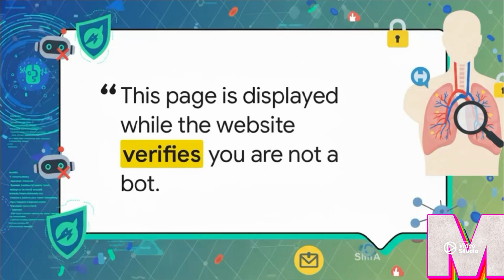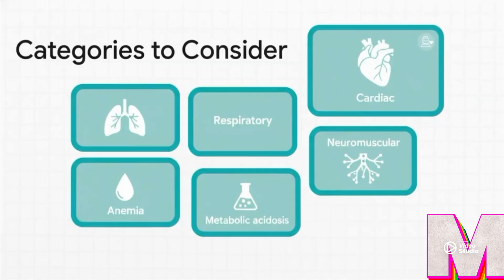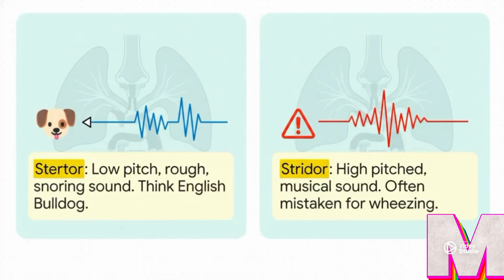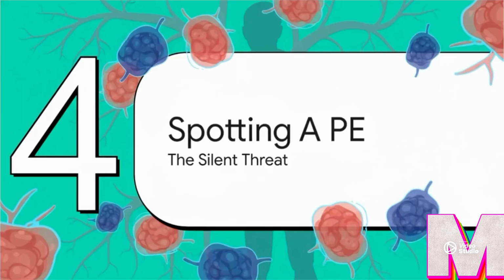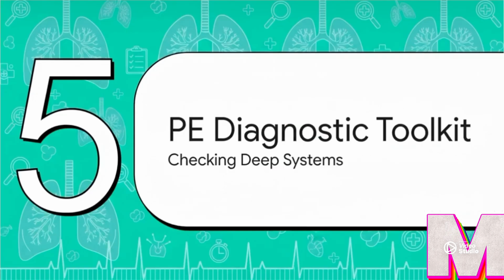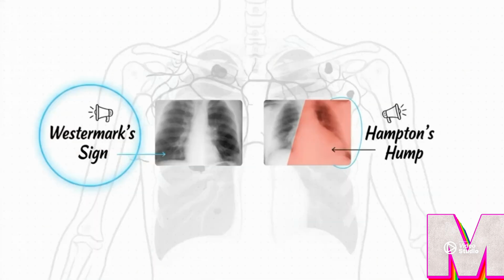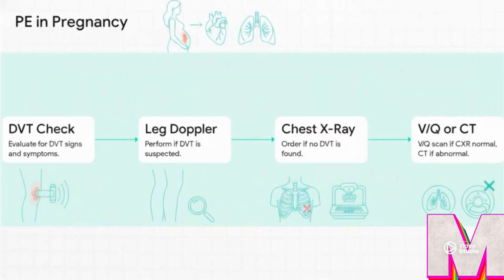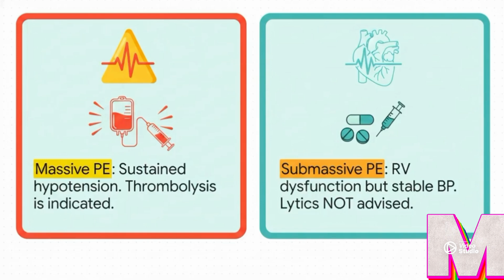Approach to upper respiratory tract symptoms